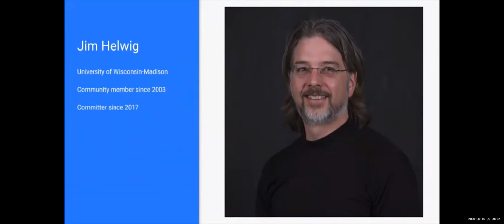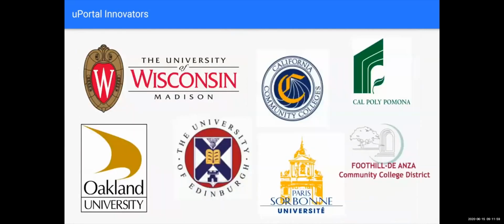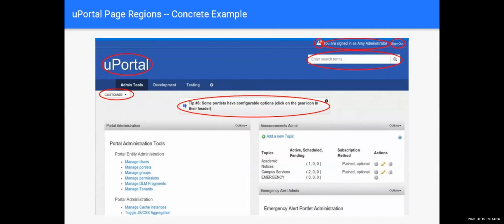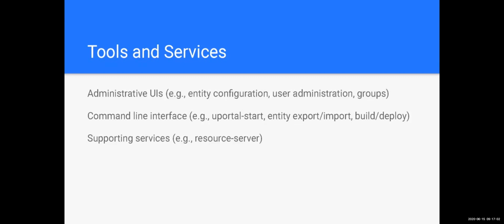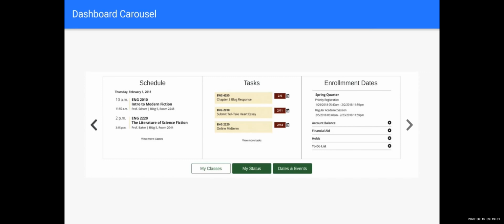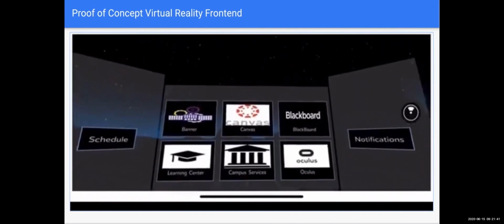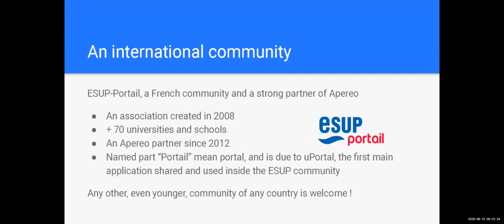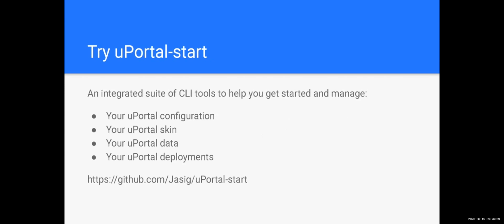OA_20200615_0910_uPortal_Helwig_v1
Jim Helwig provides a status update on uPortal including background, current priorities and future plans